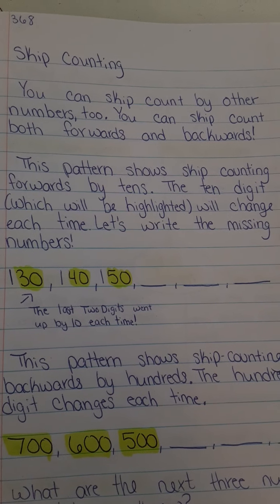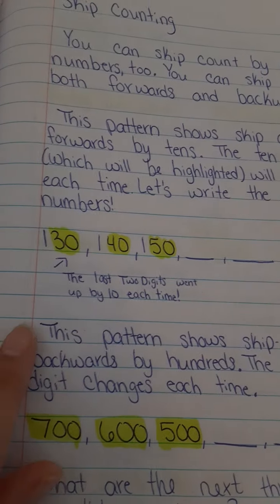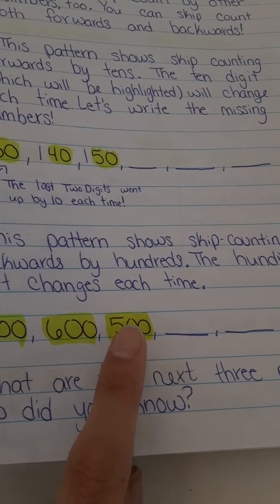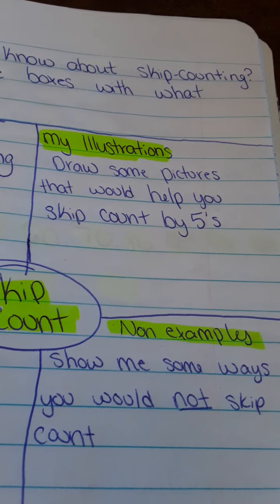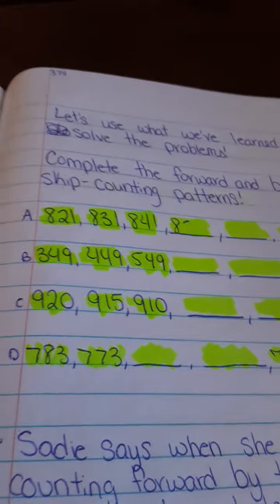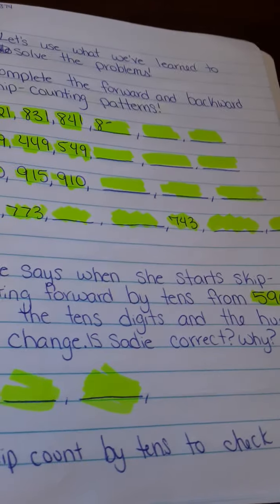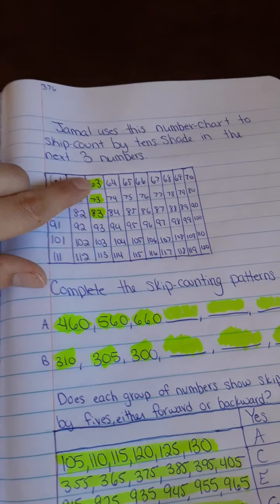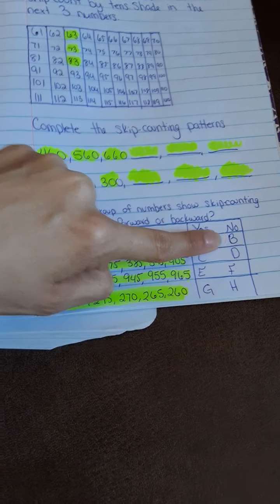Math pages 367-376